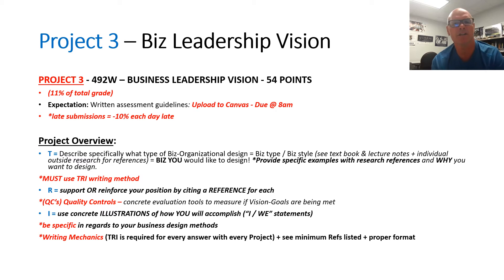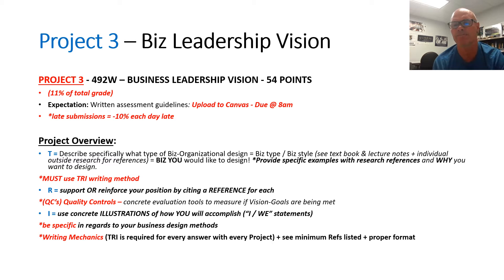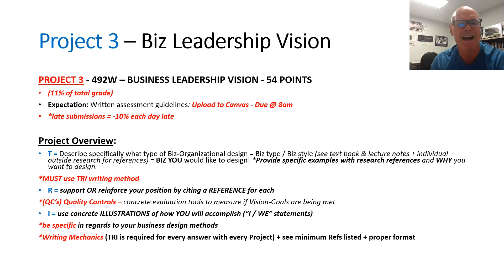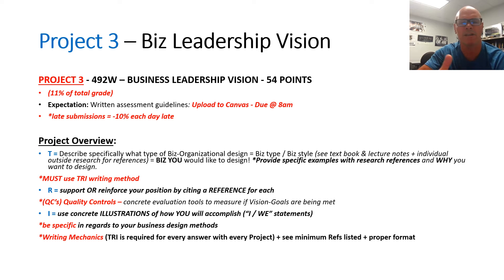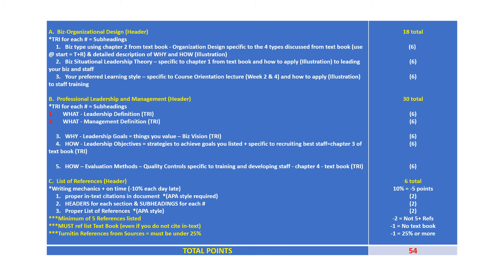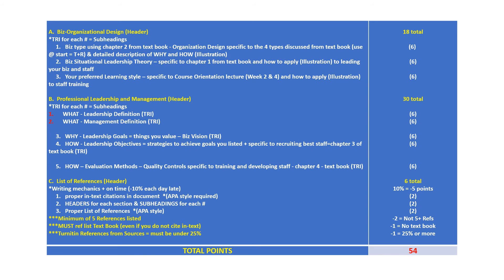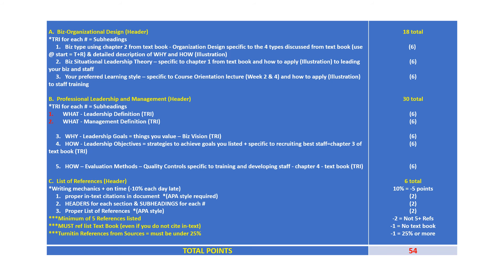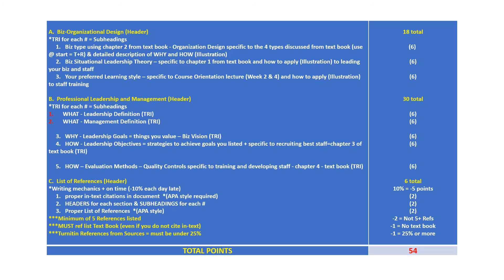Project 3 - Biz Vision Review - Spring 21